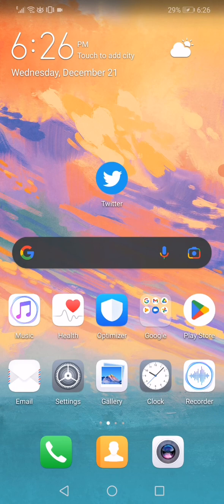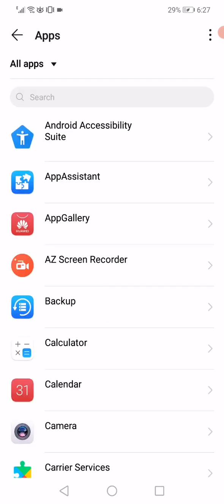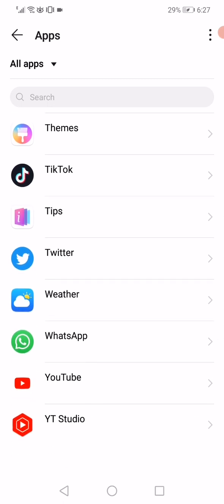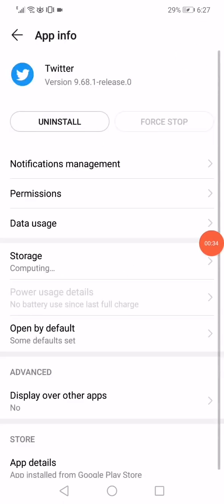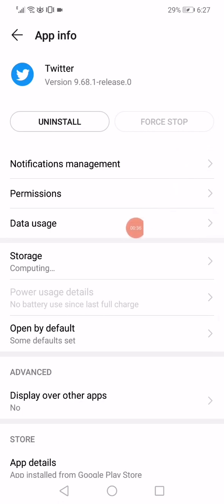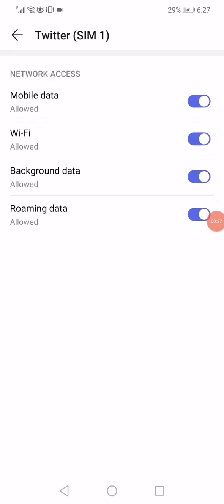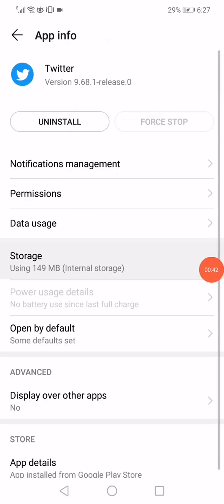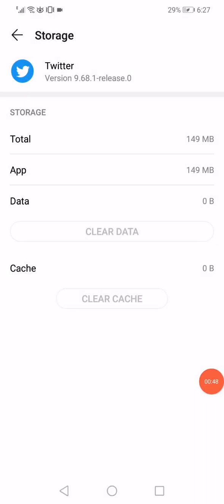Fix we cannot send a text message to this phone number because its operator is not supported twitter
How To Fix Twitter Verification Code Problem